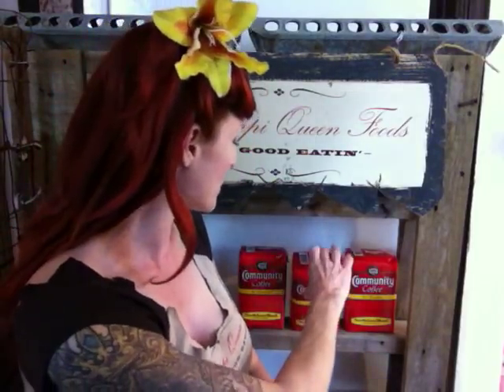Mississippi Queen Foods (CDN Company) ships Community Coffee & Chicory across Canada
The Mississippi Queen (Toronto, Canada) tells you about Community Coffee's New Orleans Blend Coffee & Chicory